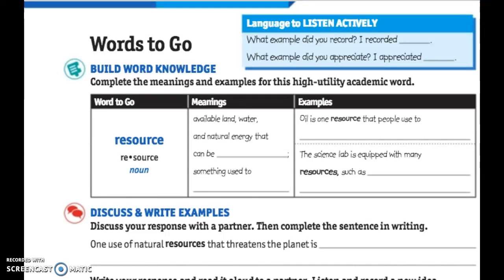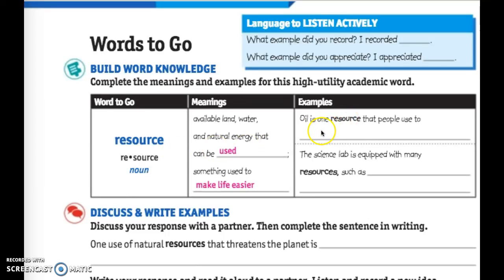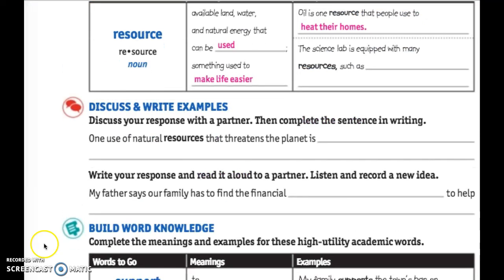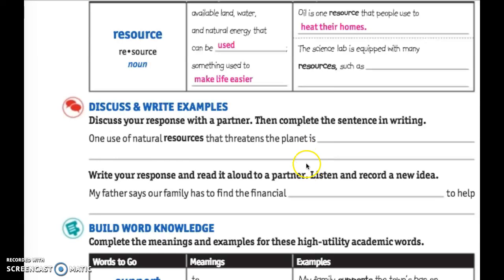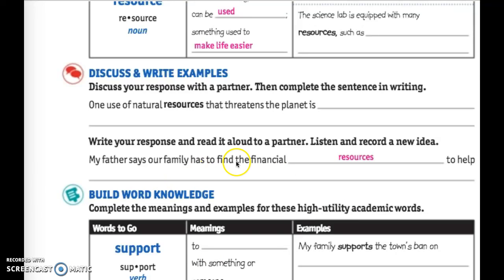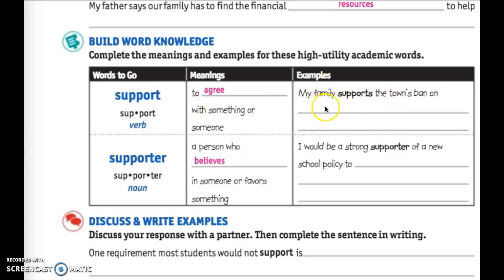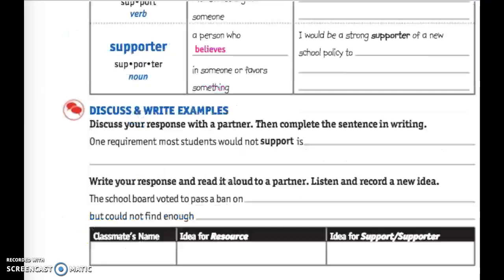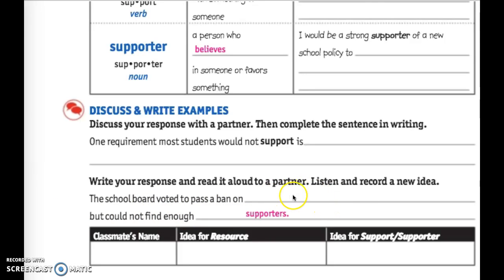English 3D Page 84